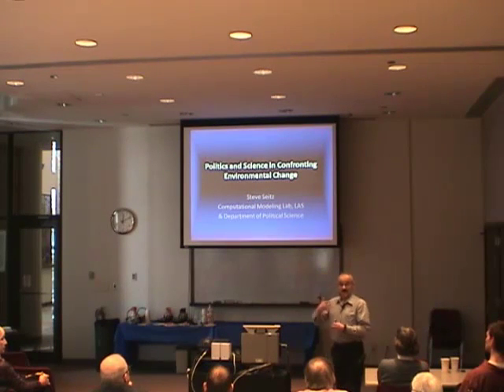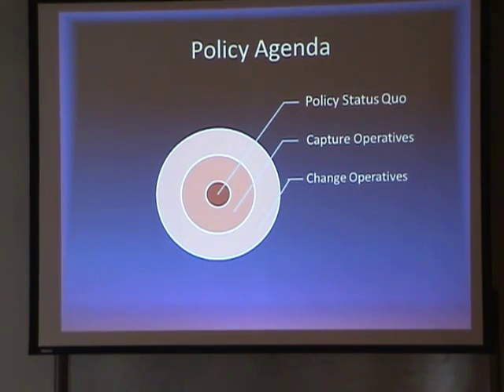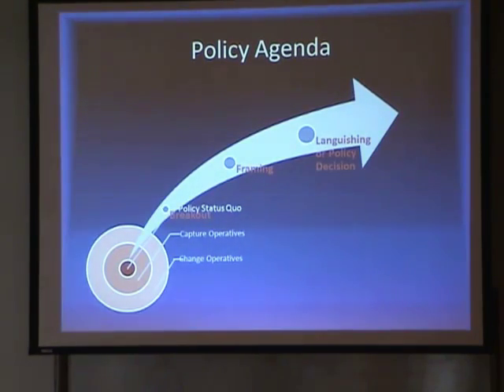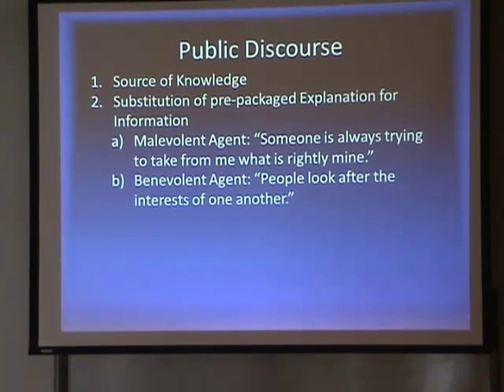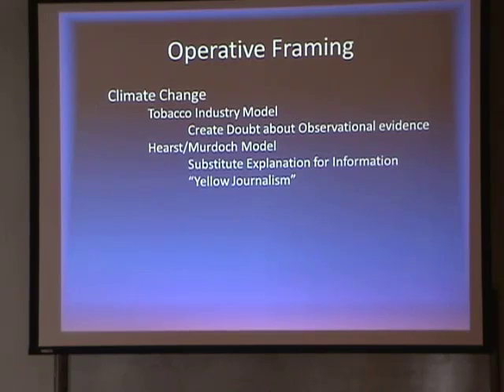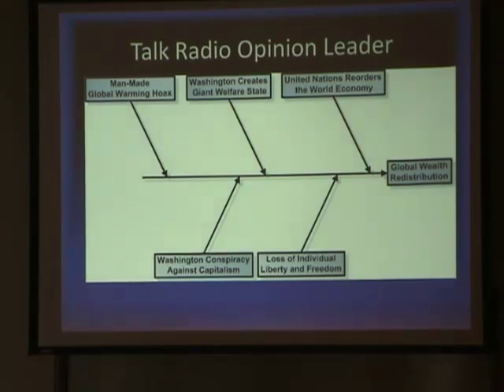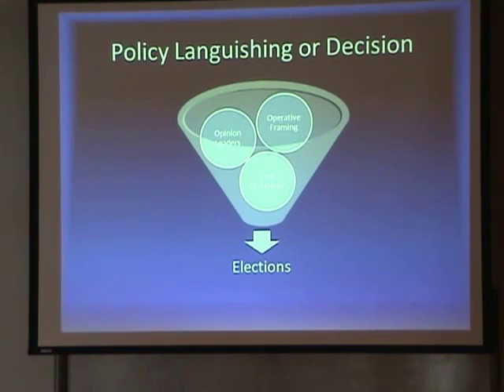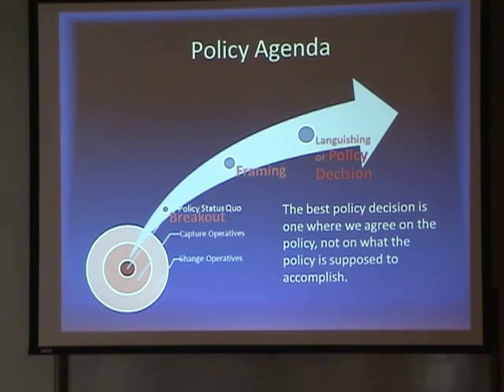Politics and Science in Confronting Environmental Change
Presented on January 27, 2011, by Steve Seitz - Professor, University of Illinois, Computational Modeling Lab, LAS & Department of Political Science

Abstract: If the best available scientific knowledge recommends a policy response to climate change, why don't governments act? What happens when certain opinion leaders claim that climate change is a hoax or that it is not anthropogenic? We examine the interface between scientific knowledge and popular opinion and their respective roles in motivating public policy.